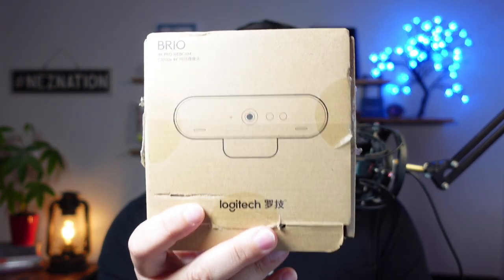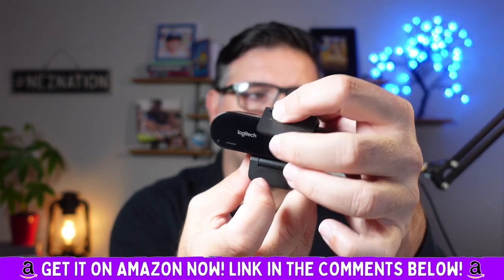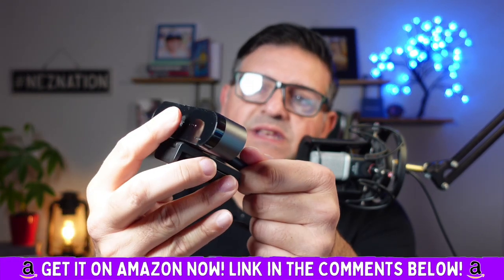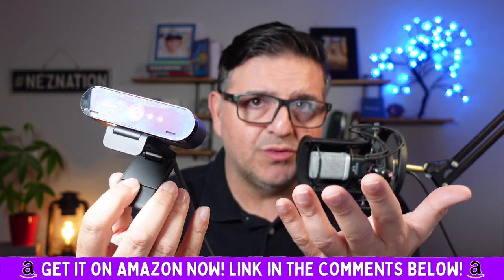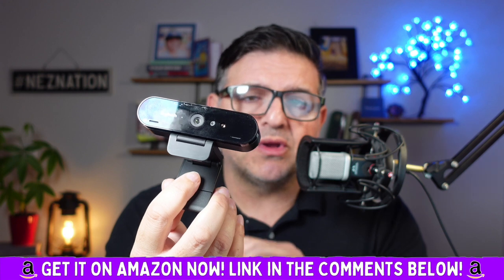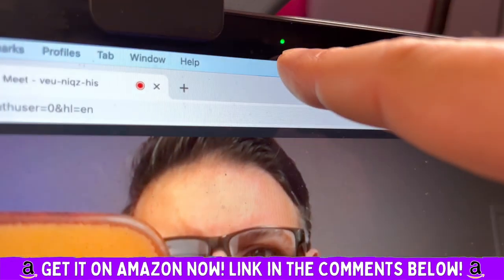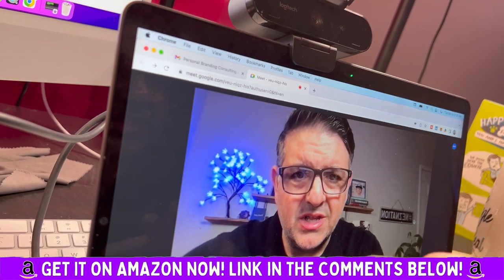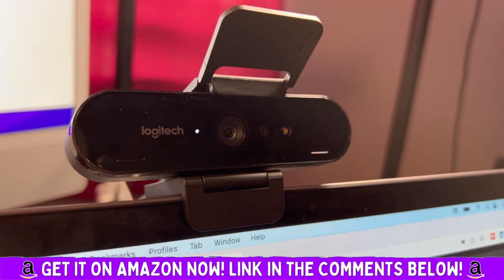Is the Logitech Brio 4K Webcam the Best on the Market? (Full Demo & Review)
Logitech Brio 4K Webcam, Ultra 4K HD Video Calling, Noise-Canceling mic, HD Auto Light Correction, Wide Field of View, Works with Microsoft Teams, Zoom, Google Voice, PC/Mac/Laptop/Macbook/Tablet Full Demo & Review)